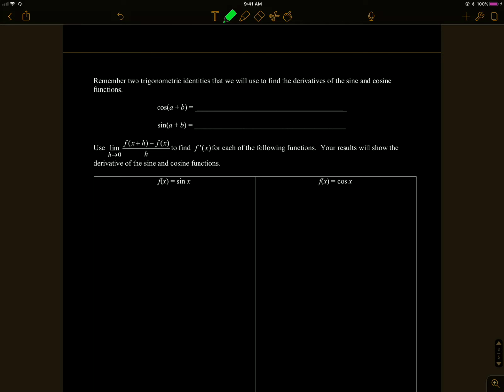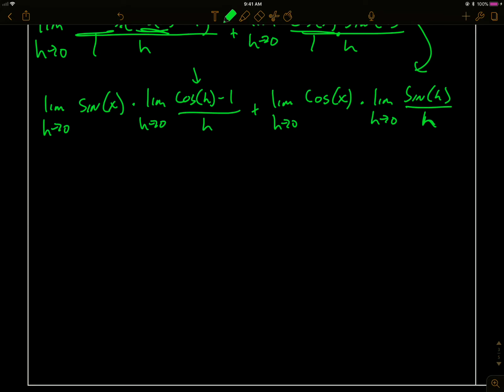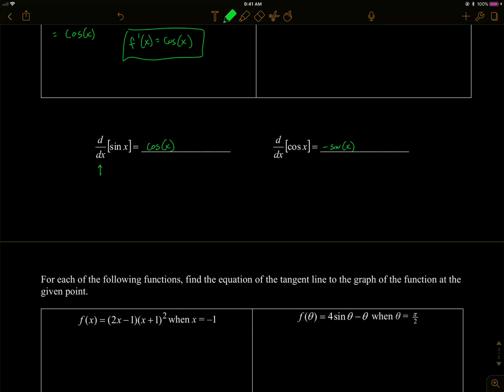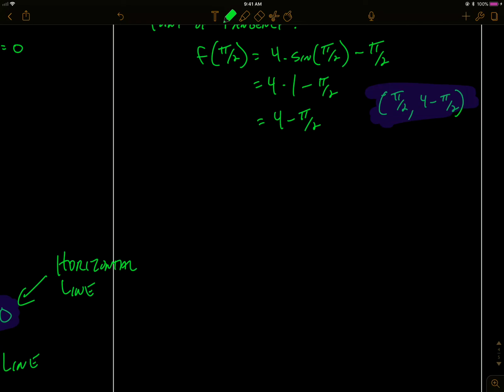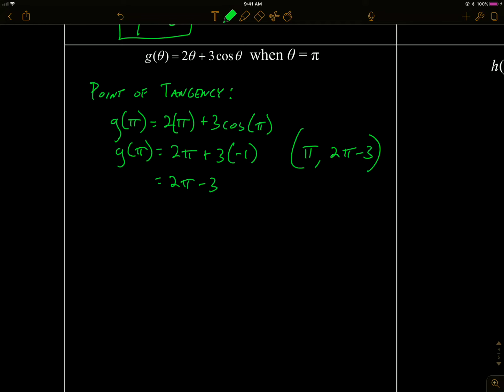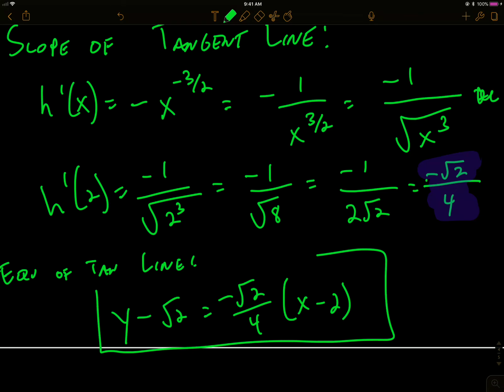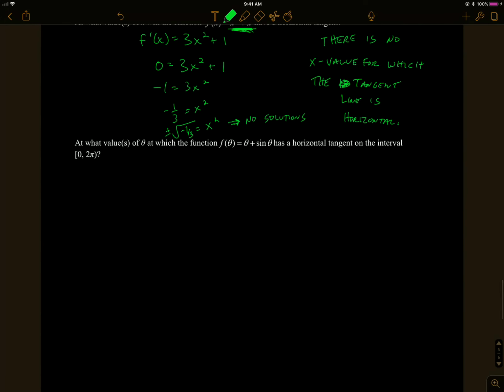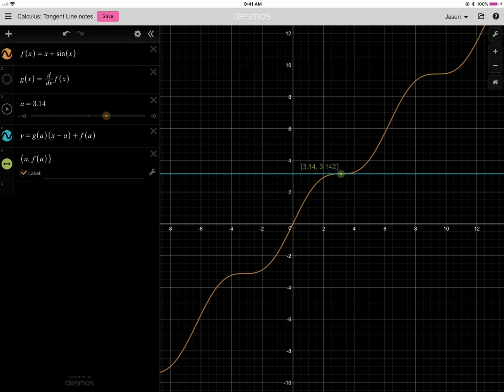Sine and Cosine Derivative